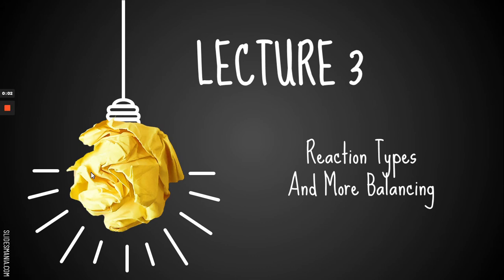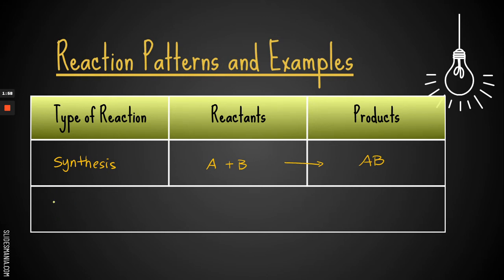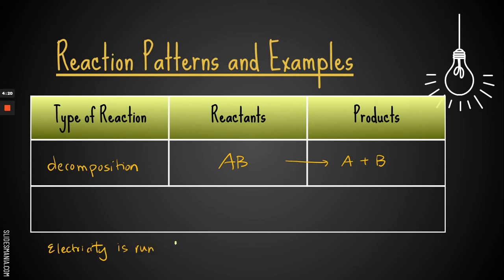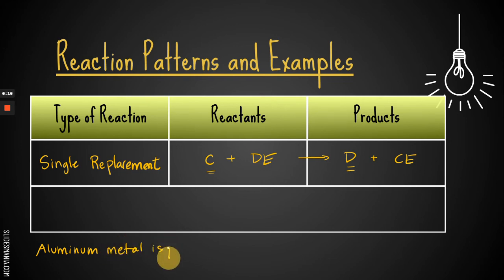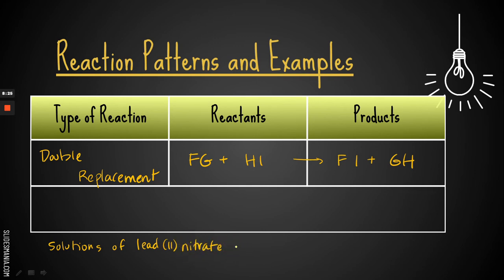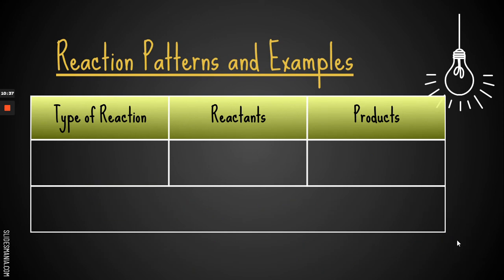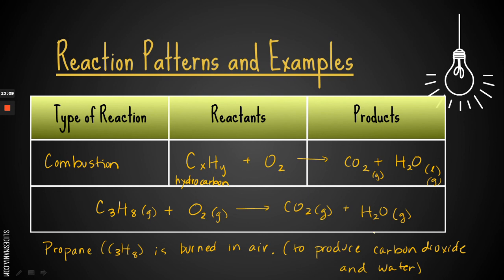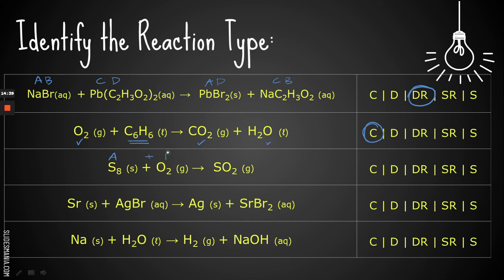Lecture 3: Classifying Reaction Types